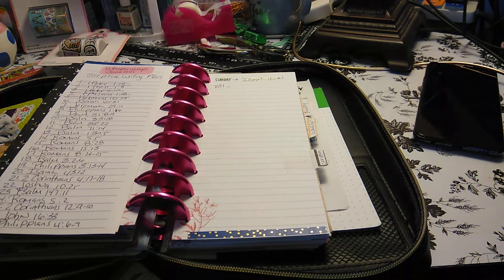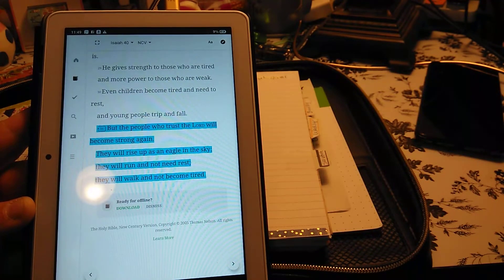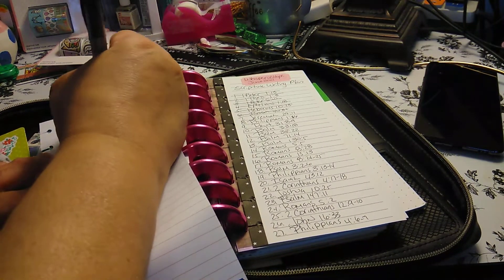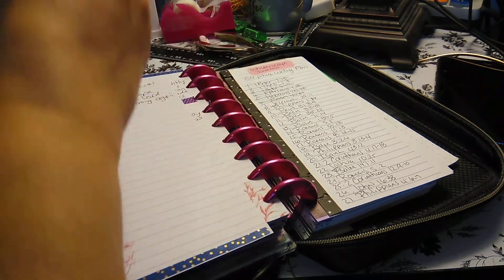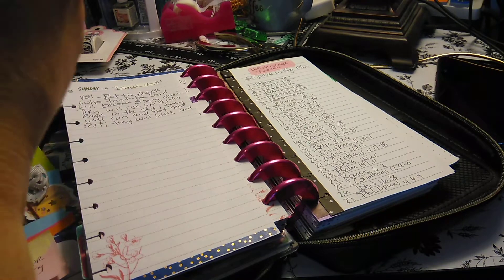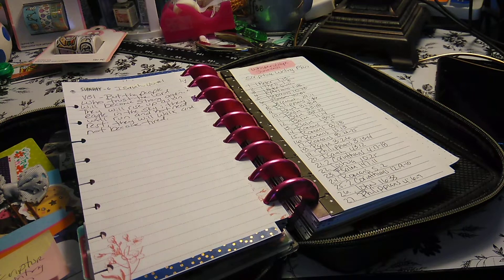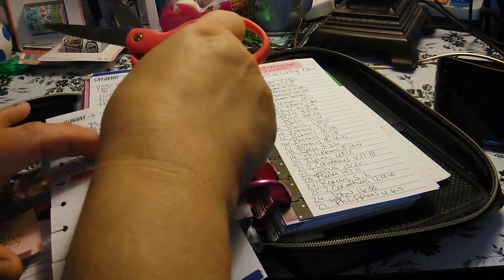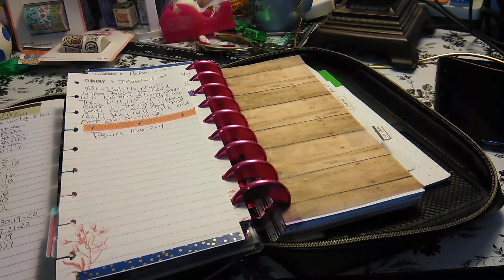Scripture Writing: June 6, 2021 / Isaiah 40:31 / Whisper of Hope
Scripture Writing Plan: June 2021
Whisper Of Hope

Day 1: 1 Peter 1:13
Day 2: 1Thessalonians 1:3
Day 3: 1 Peter 5:10
Day 4: Ephesians 1:18
Day 5: Hebrews 10:23
Day 6: Isaiah 40:31
Day 7: Jeremiah 29:11

$MonserrateWright

Pen Pal:
planningwithmonserrate
Monserrate Wright